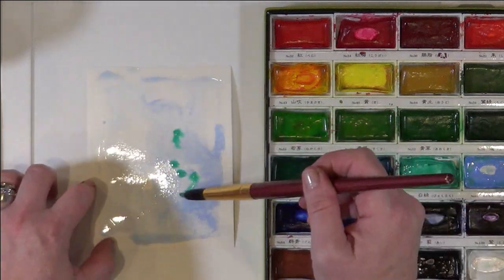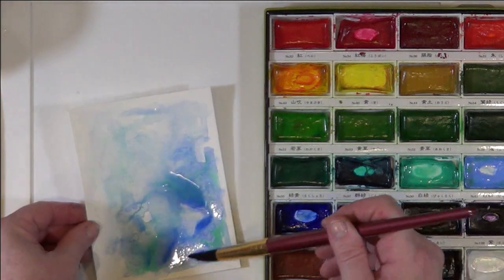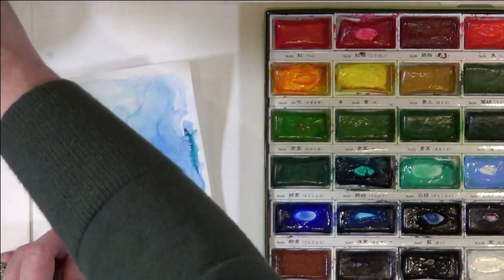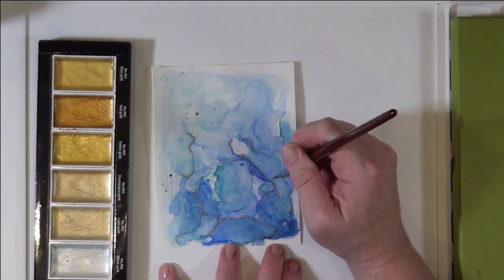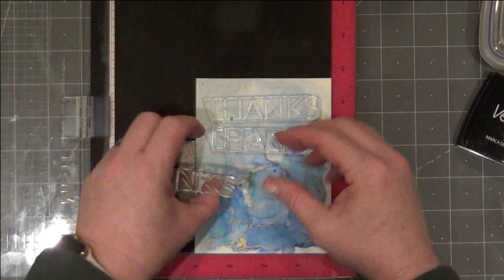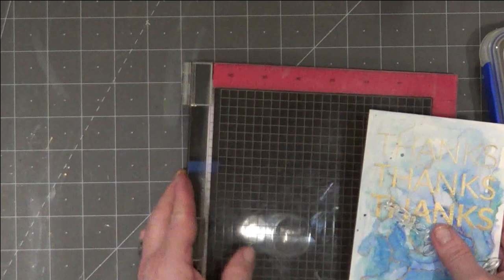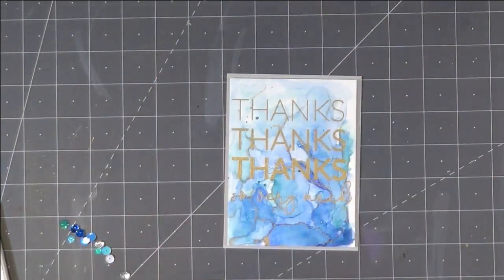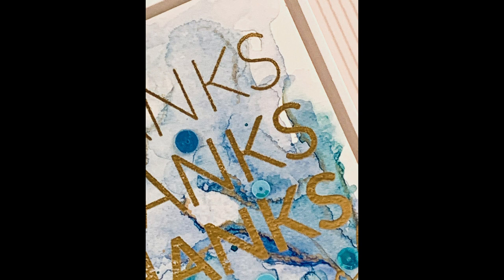THANKS x 3 - Watercolor Card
• Tim Holtz - 8.5" / 22cm Trimmer - 160e

• Tim Holtz - Non-Stick Micro-Serrated Multi-Cutter - 817 — Tonic Studios USA